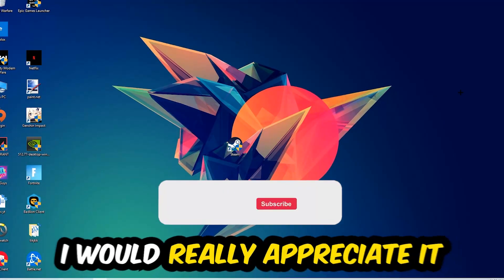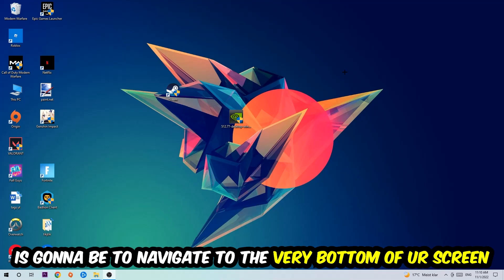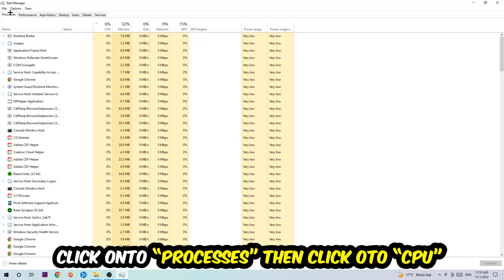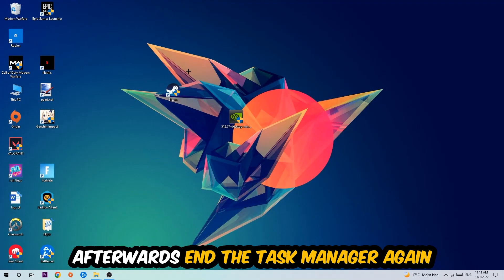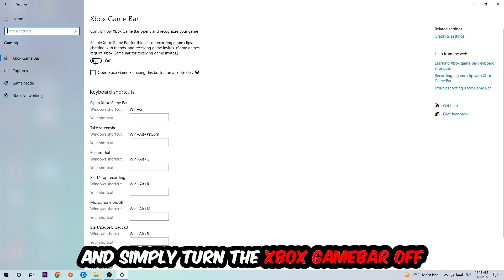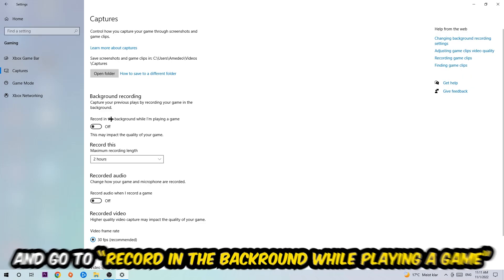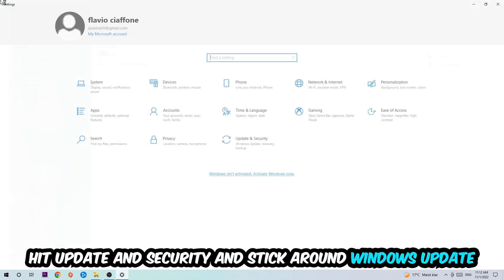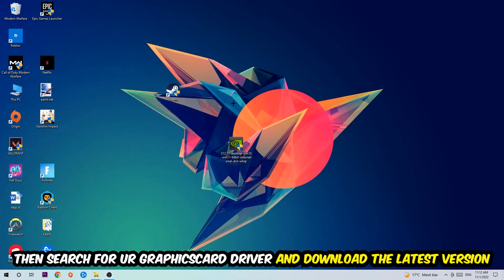Worldbox – How to Fix Fps Drops & Stuttering – Complete Tutorial